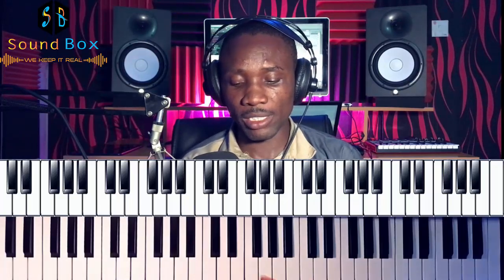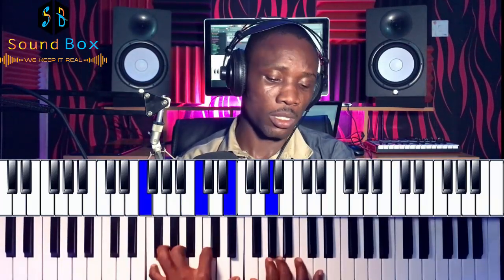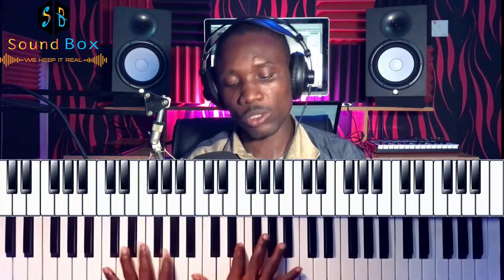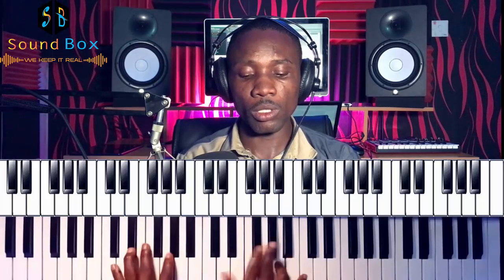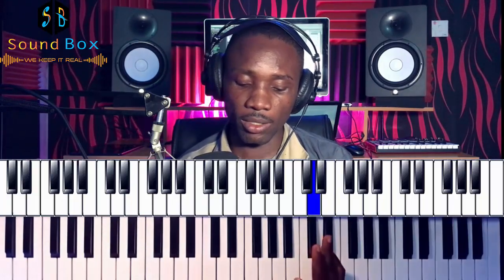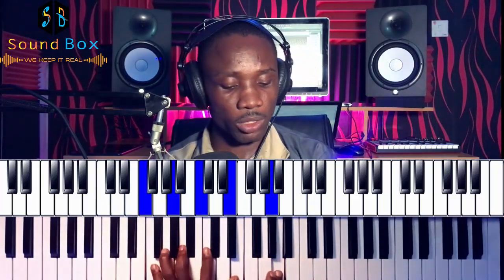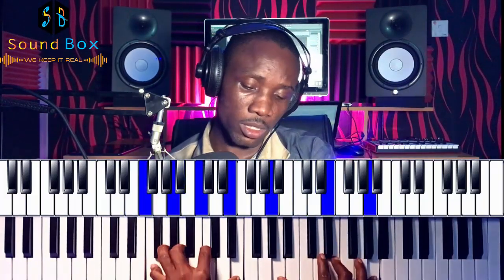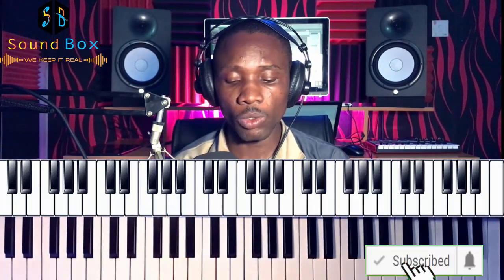Nice gospel movement to the 4 chord